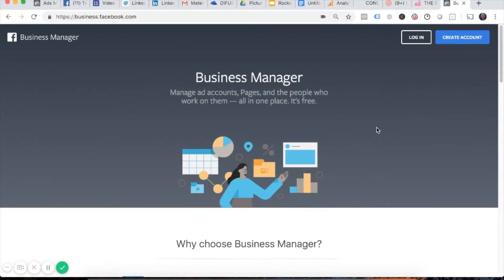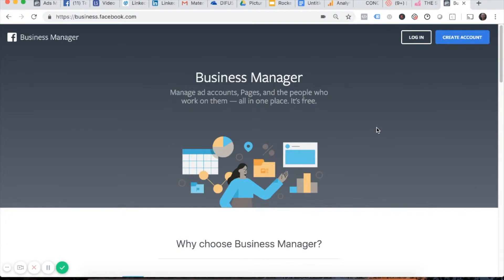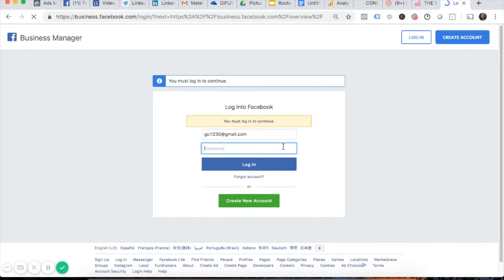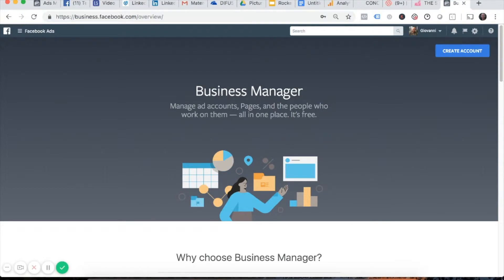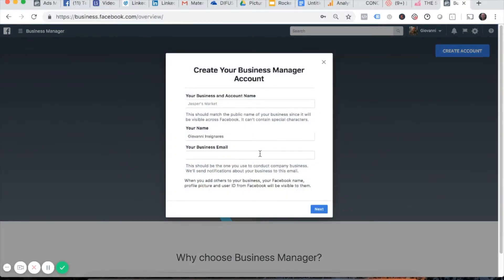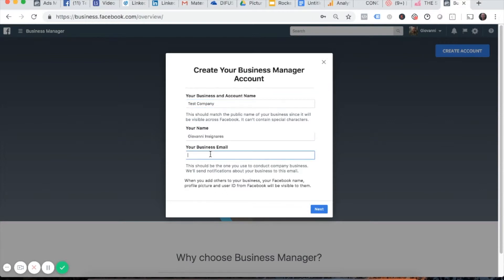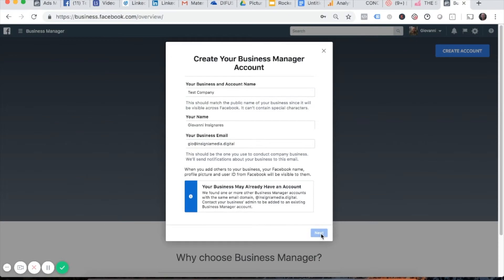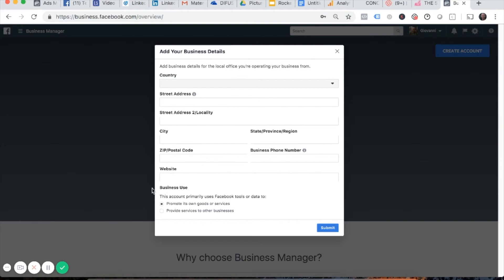📌 HOW TO ENROLL in Facebook Business Manager ✅ [2022] | Digital Marketing Training - BizHack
A demo of how to enroll in Facebook Business Manager by Giovanni Insignares, lead instructor of BizHack Academy's The Digital Marketer’s Edge Course. The Business Manager helps organize and manage your business. Think of it as a digital version of those old binders that held all your homework in different folders. It will house all of your pages, ad accounts, pixels, etc. Please ensure your Business Page is attached to your Business Manager. In this video, you'll learn how to create a Business Manager account where you'll be able to manage all of your Facebook ad accounts.